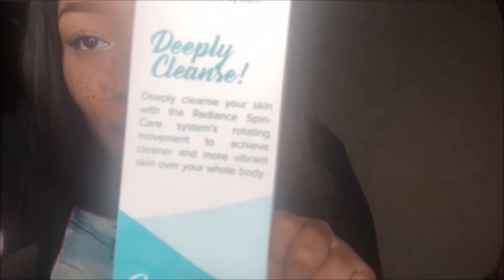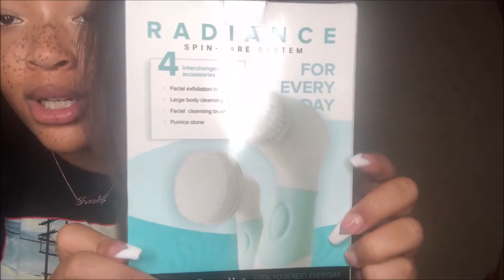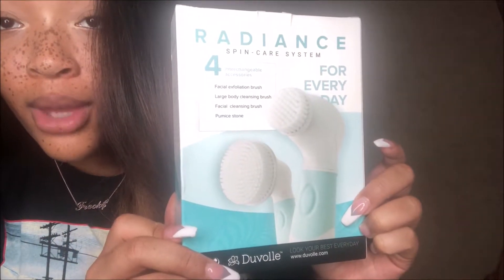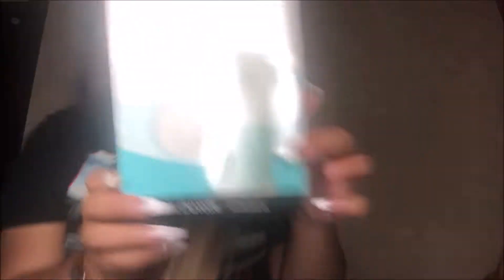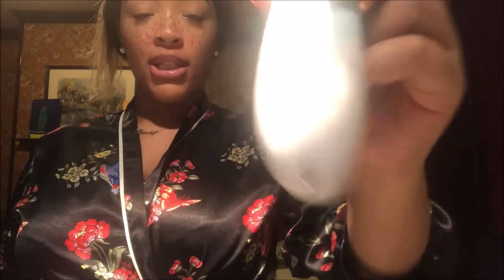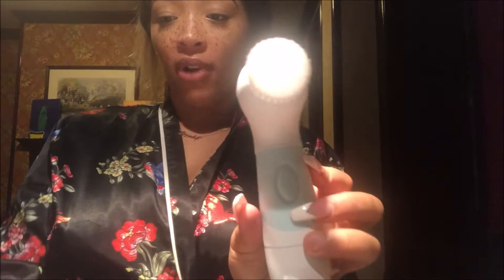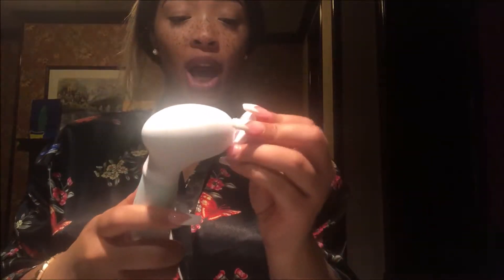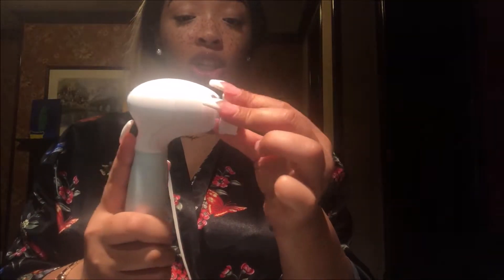Duvolle: RADIANCE SPIN-CARE SYSTEM REVIEW!!!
Hey Kings & Queens,